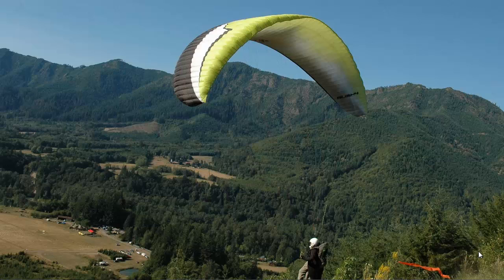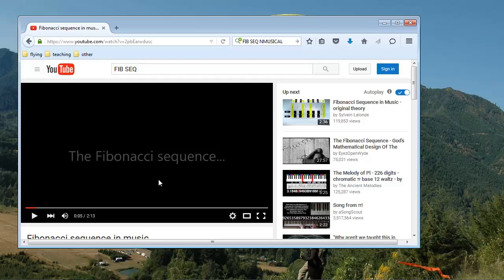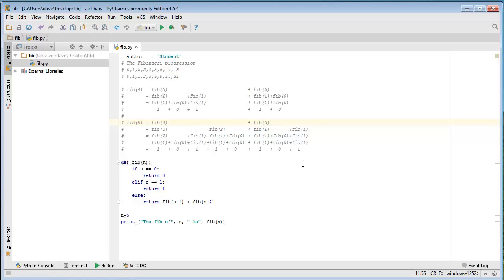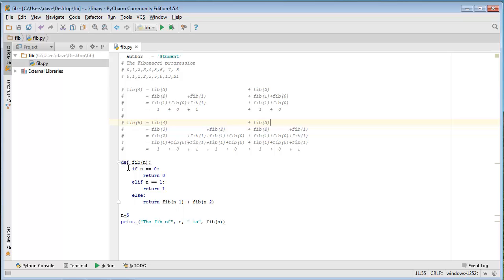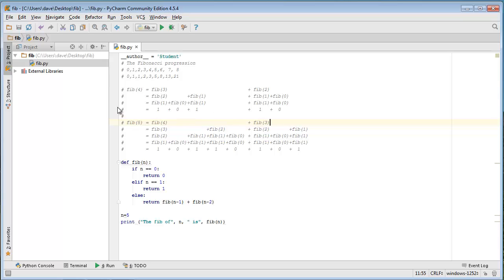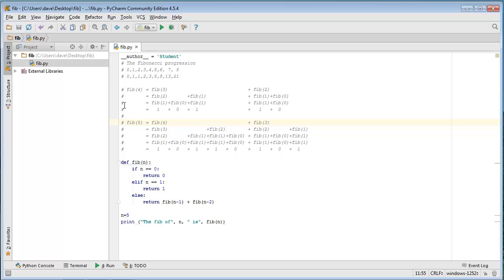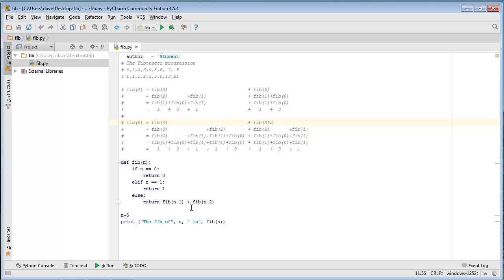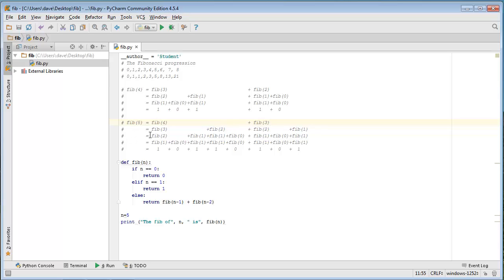fibonacci sequence using recursion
Return the Fibonacci for an inputted number.  Uses recursion rather than iteration to solve the problem